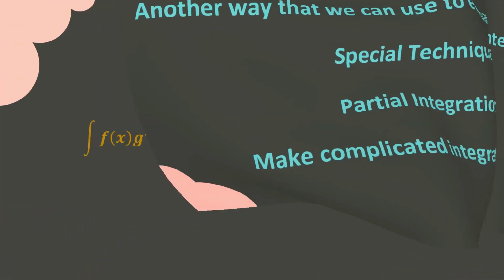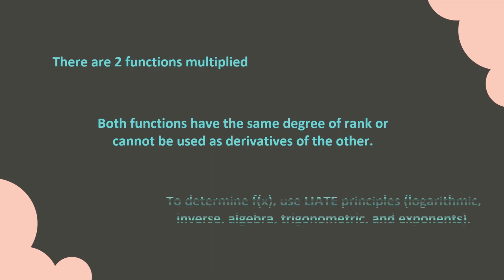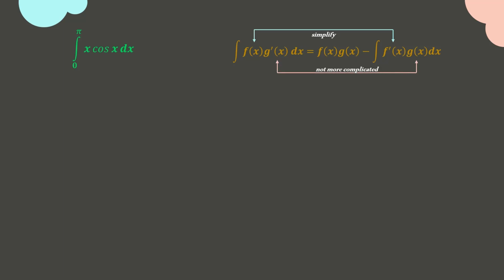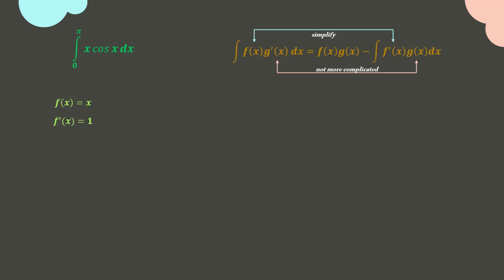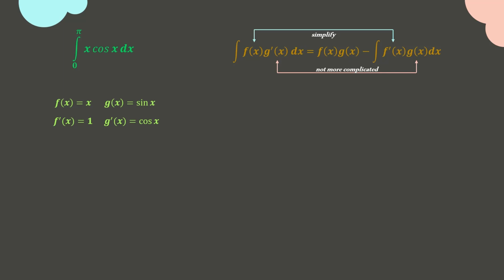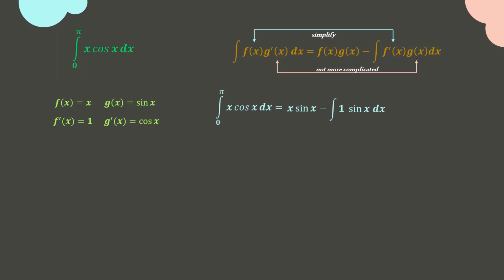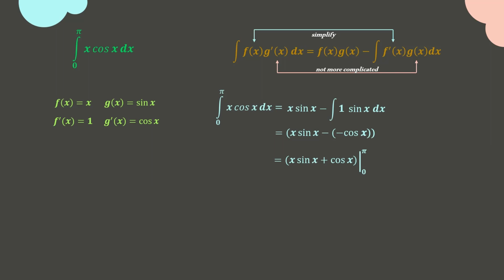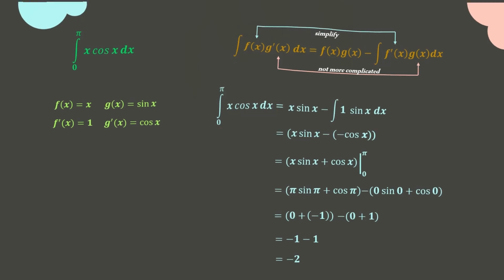Afifah Thahirah Aswil_1301620038_Integration by Parts